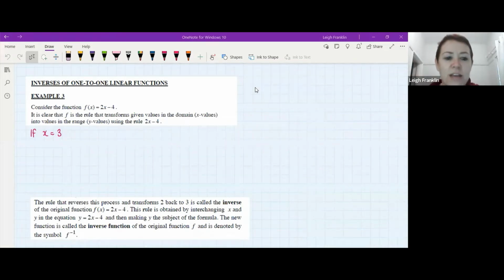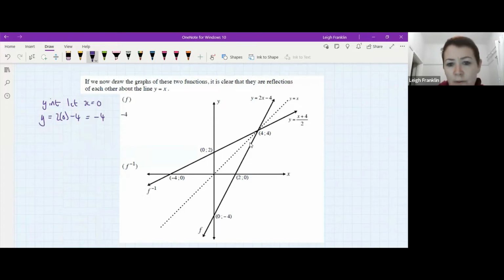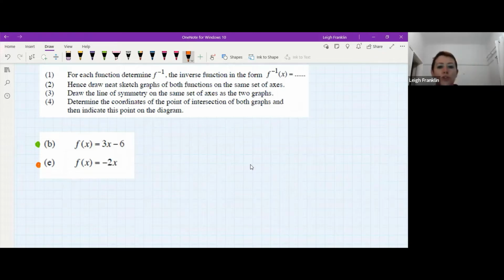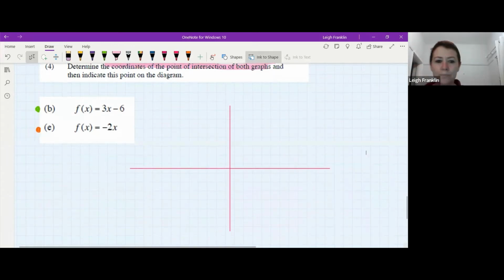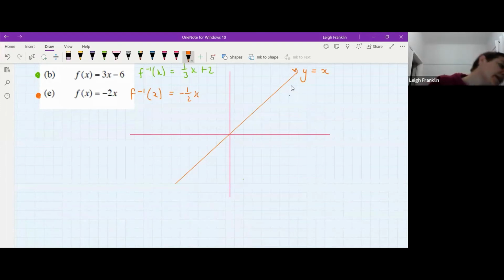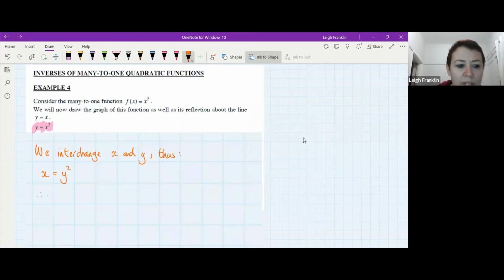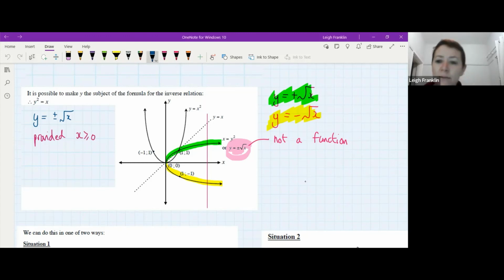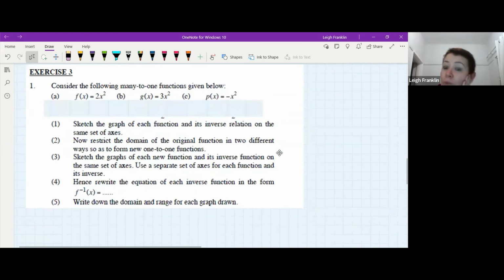Grade 12 - Functions: Inverses and Logs (inverses of one-to-one linear functions)